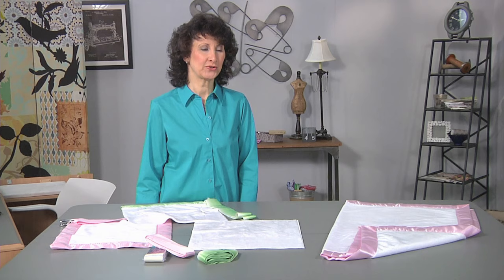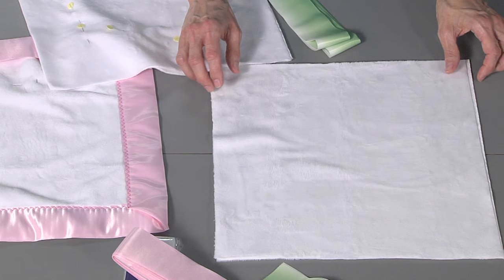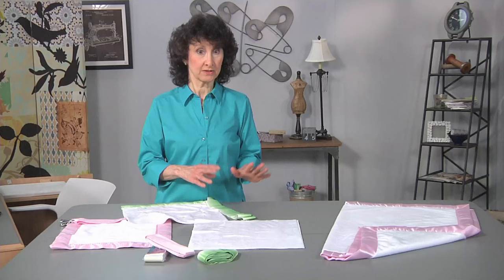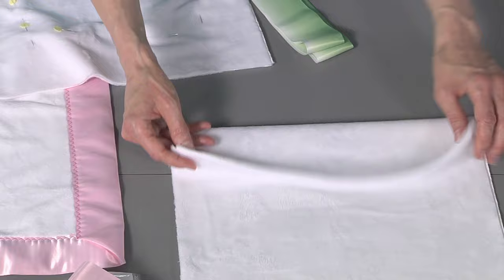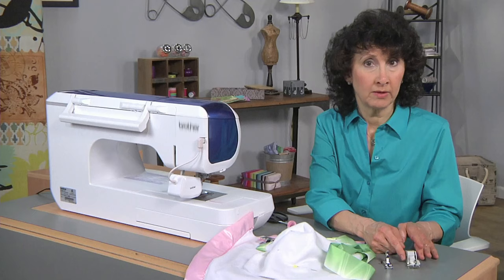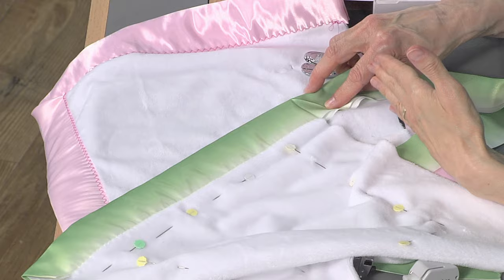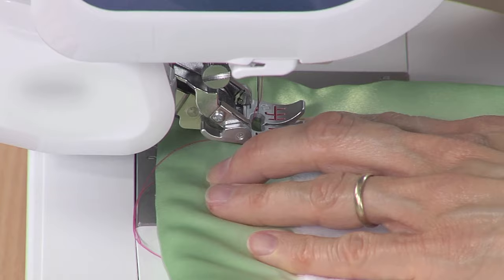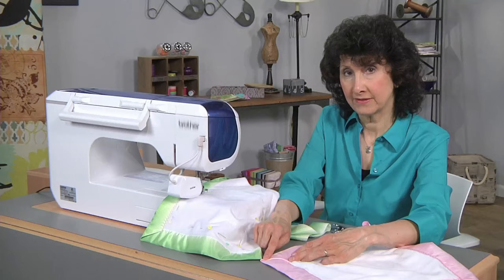Joanne Banko sews a mitered satin binding on a baby blanket. As seen on It's Sew Easy Show 1809-1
Know someone who is expecting a new baby? Create a cozy baby gift with this blanket from cuddly, plush fabric trimmed with pre-purchased satin binding. Let me show you how to create neat, professional looking corners with my tried and true method for mitering all four corners of the blanket. You'll find a PDF of instructions on my

Are you ready? Let’s go sew with Joanne Banko!